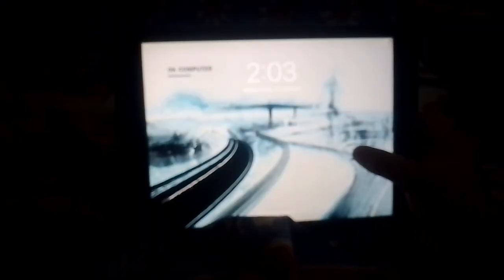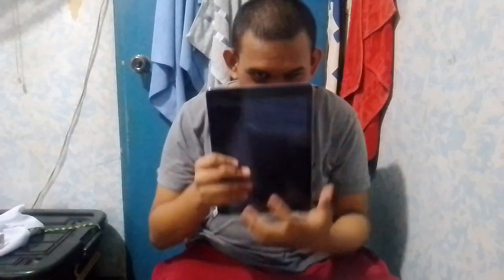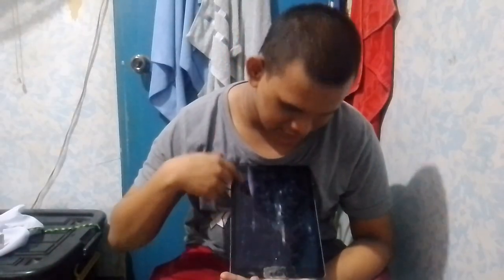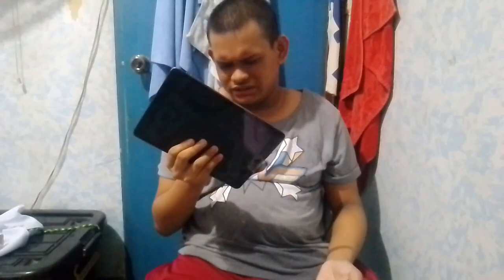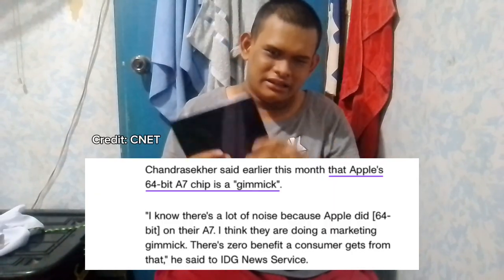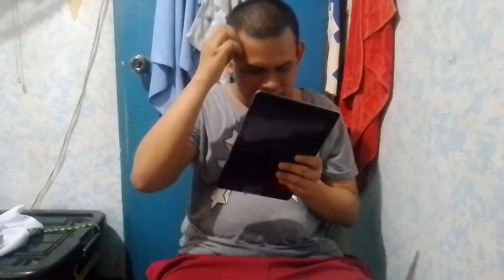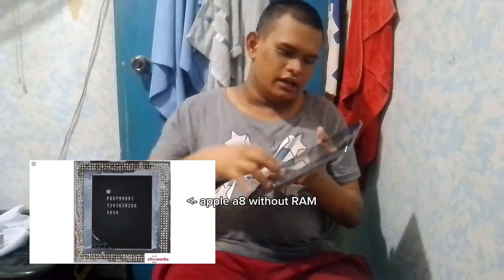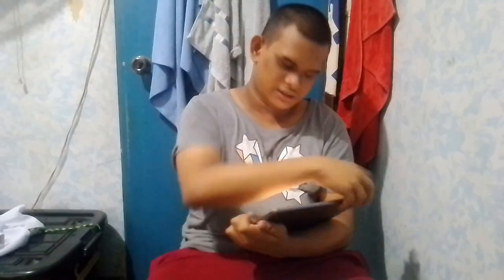The Original ipad air VIDEO! || Benchtop (yapping)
so yeah guys I have a ipad now, it isn't new, but it's worth it, I am grateful for my mother giving me this, yay, and yes it's hard to transfer files and edit them lol, it took me about 3 days to edit this hahahaha